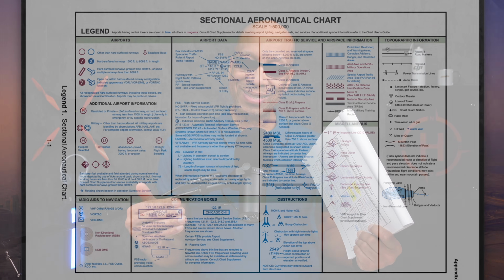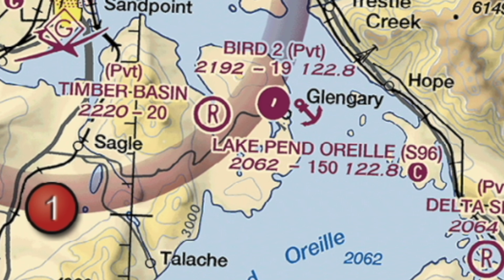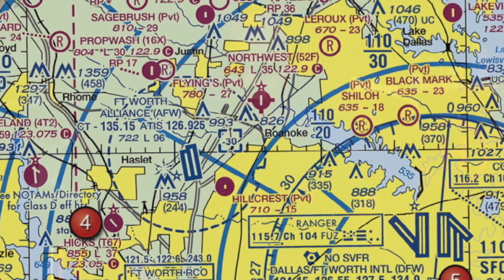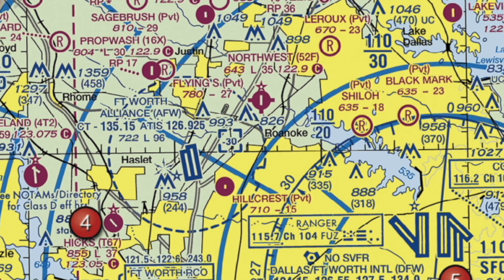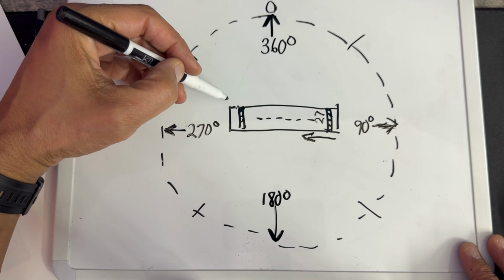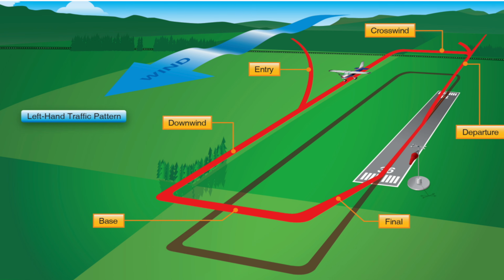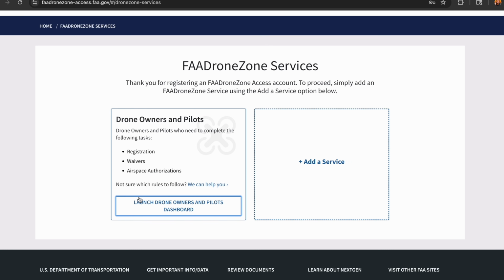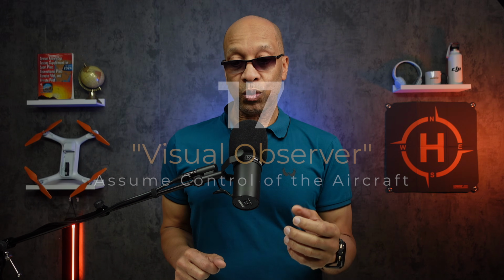20 MOST Difficult Topics NOBODY EXPLAINS FREE Part 107 Study (4of7)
Free Part 107 Exam Study Guide 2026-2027 with the most difficult topics are easily explained in this video! Best study guide for Advanced Drone Certification with Part 107 test tips.

This is (Series 4 of 7) focused on helping you pass the Part 107 exam.

Timeline:
0:00 Introduction
1:01 Testing Supplement
1:33 Sectional Charts
2:05 The Legend
3:36 Chart Symbols
4:46 Runway Colors
5:46 Seaplane Base
6:43 Airport Data
7:37 Figure 25
9:20 Class B Airspace
10:26 Class D Airspace
12:02 Airspace Designation
13:00 Class E Airspace
15:36 MikeSytes Website
17:36 Runway Headings
19:37 Runway Numbers
21:02 Heading Numbers
22:08 Aircraft Positioning
25:36 Legal Altitude
26:03 Structure vs Terrain
28:29 Selling a Drone
31:13 Registration Cancellation
33:10 Visual Observer
35:17 RPIC Authority
36:42 Load Factor
41:09 Certification Age